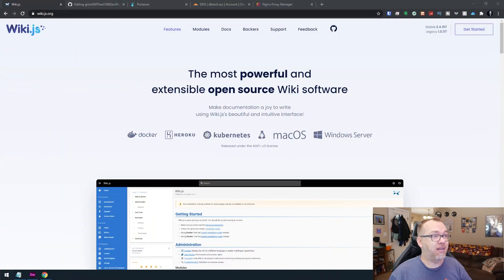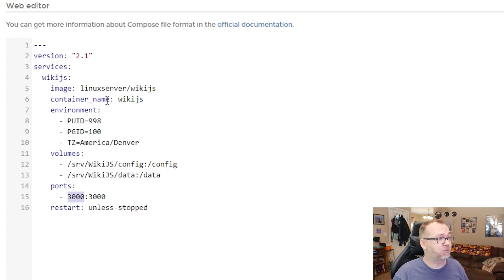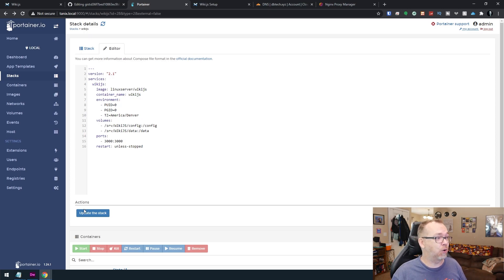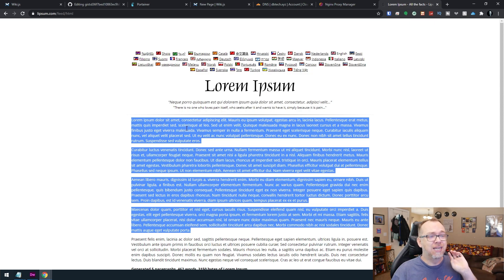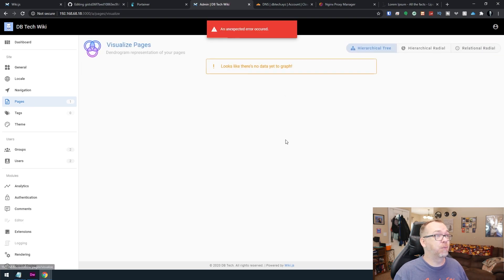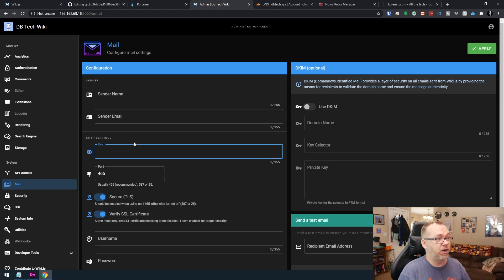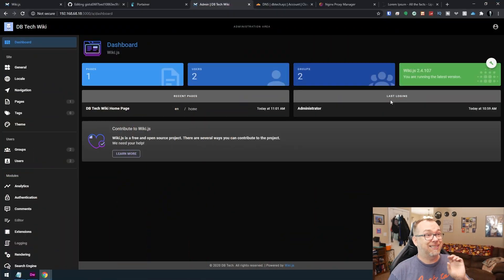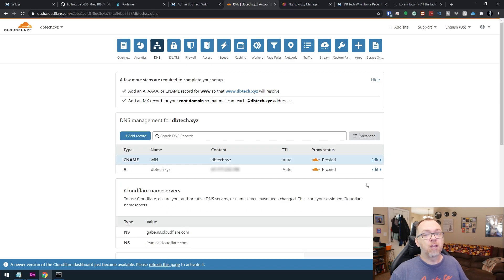Wiki.js Installed on Docker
In this post we'll look at how to install Wiki.js on your Docker Setup.

says it is "The most powerful and extensible open source Wiki software".

To install Wiki.js, copy the following into a Portainer stack...